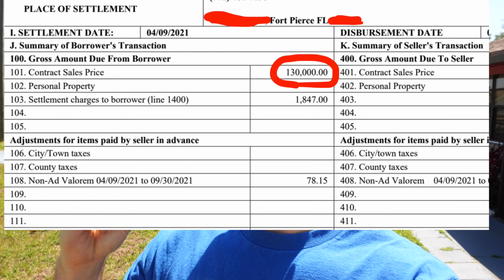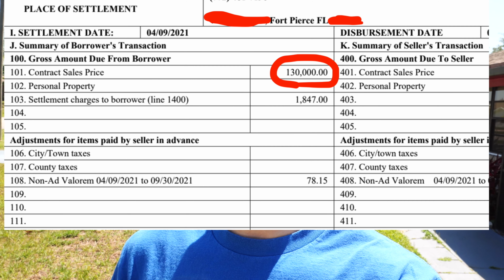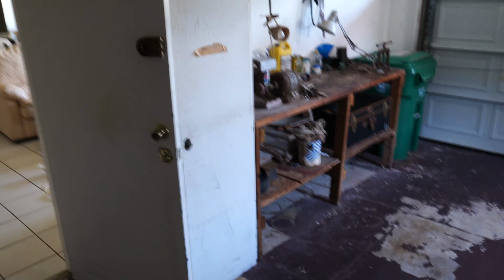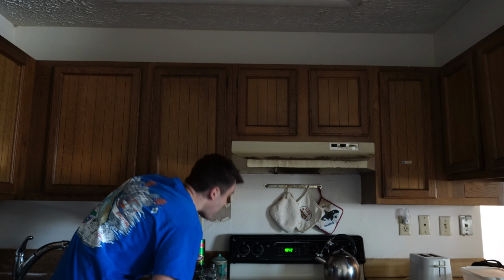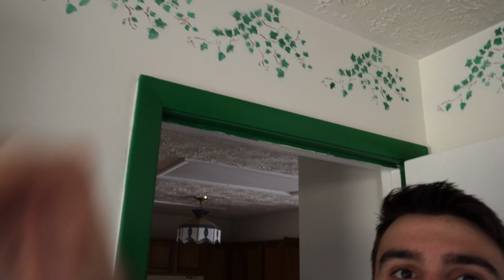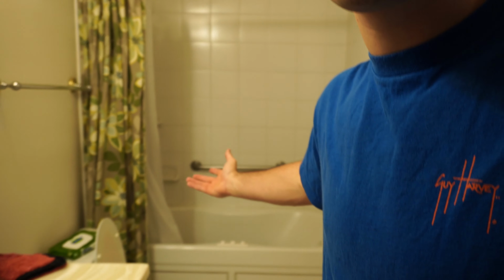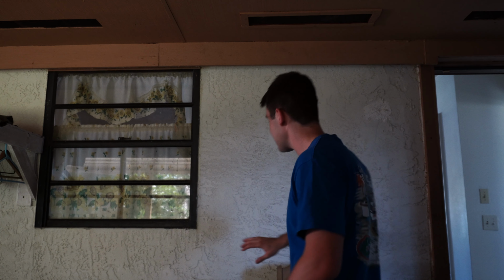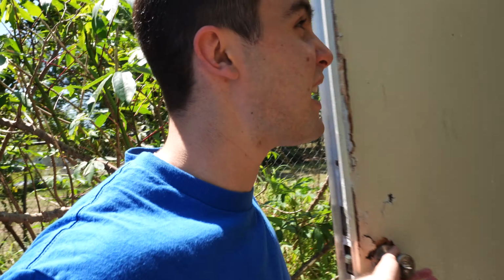How I Got this $30,000+ Deal! | Wholesaling Real Estate | VLOG #13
In todays video I break down a $40,000 wholesale real estate deal I did and I share with you the HUD's and the numbers to show you how I found this wholesale real estate deal and how you can find wholesale real estate deals like this!

📚FREE RESOURCES!📚